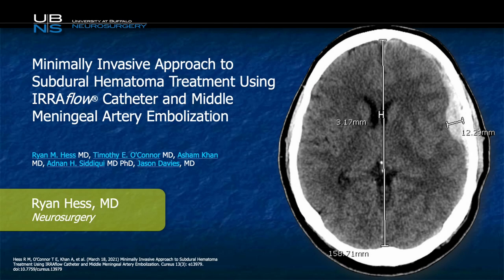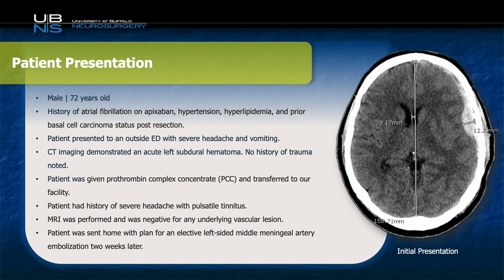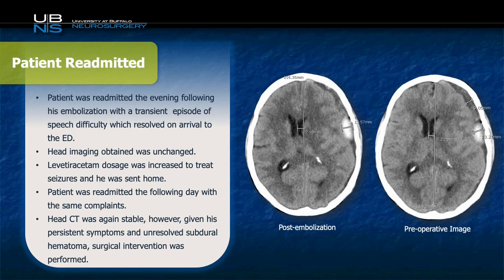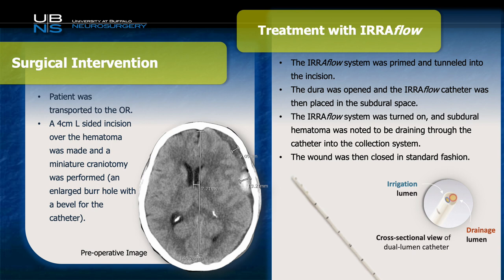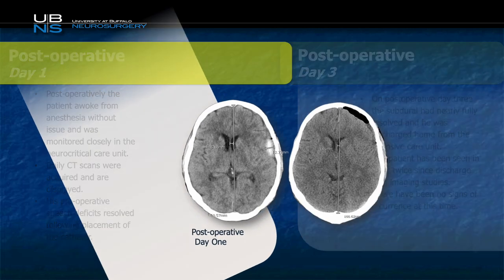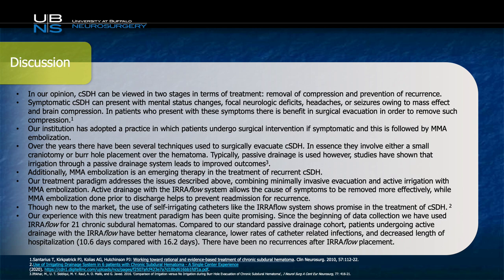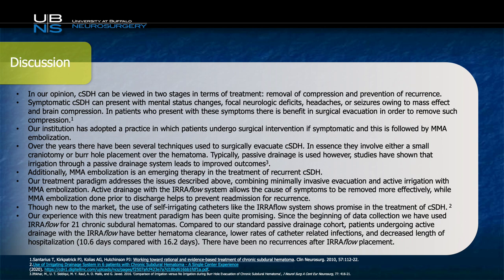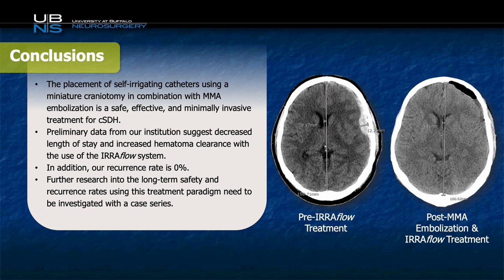Minimally Invasive Approach to cSDH Treatment Using IRRAflow Catheter & MMA Embolization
Chronic subdural hematoma (cSDH) is a common neurosurgical pathology that usually occurs in the seventh decade of life. Patients can present with mental status changes, focal neurologic deficits, seizures, headaches, or may be asymptomatic. Recurrence is common. In order to address this problem with the treatment of cSDH, many studies exist that compare the effectiveness of various treatment modalities. Two recently developed treatment options of cSDH include middle meningeal artery (MMA) embolization and use of self-irrigating catheter systems.

Dr. Ryan Hess, neurosurgeon from Buffalo General Hospital presents a case report of a 72-year-old patient with recurrent cSDH following MMA embolization who underwent minimally invasive surgical drainage of his hematoma using an IRRAflow catheter.